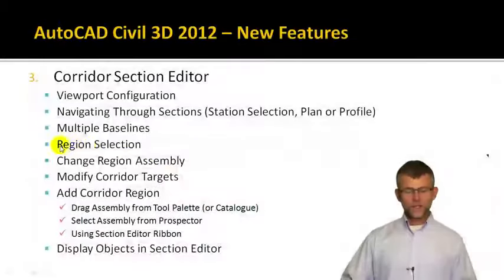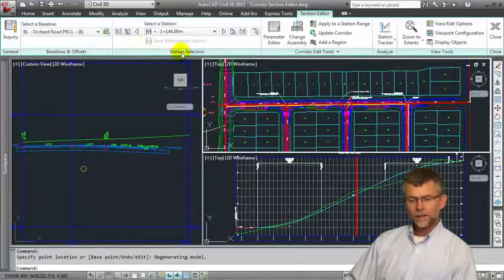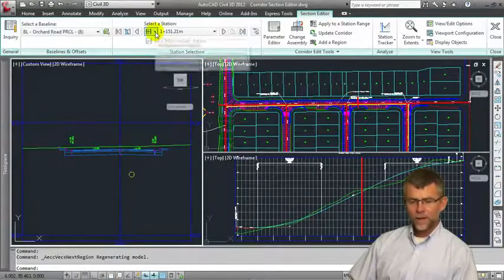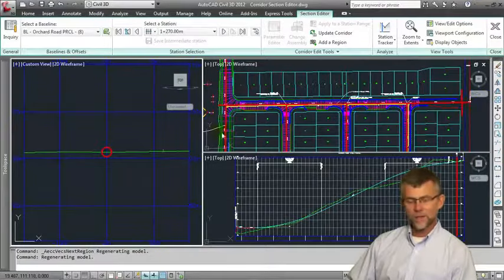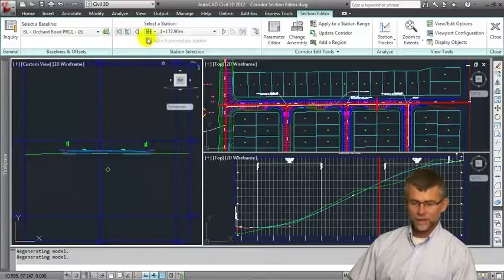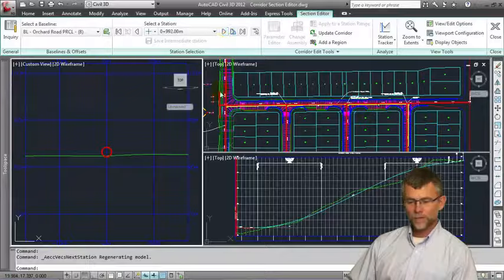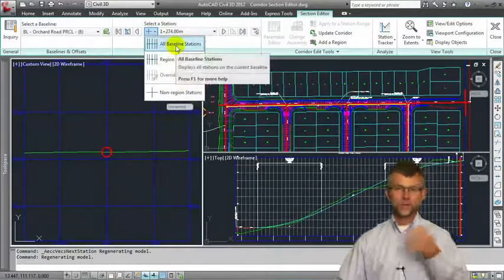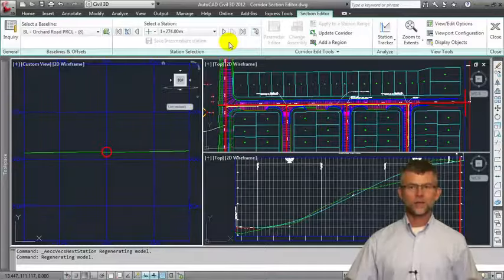17 AutoCAD Civil 3D 2012 Region Selection Tutorial YouTube